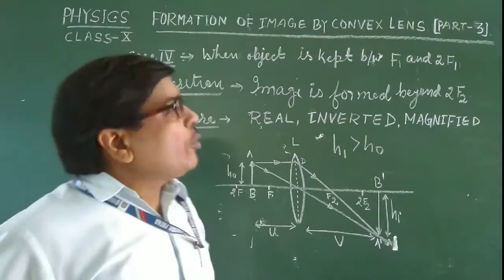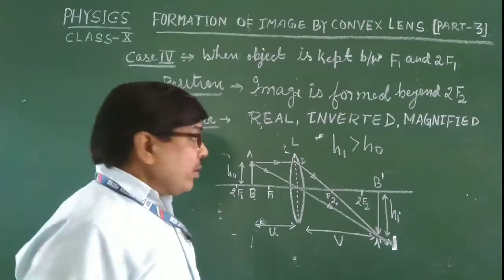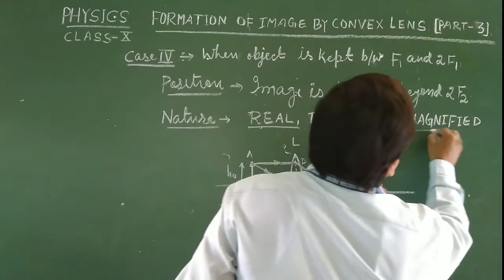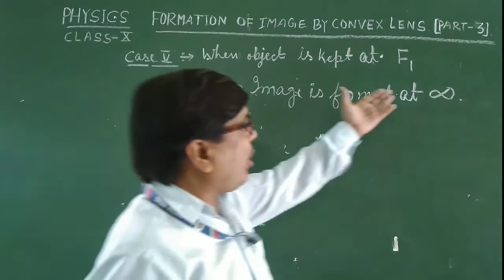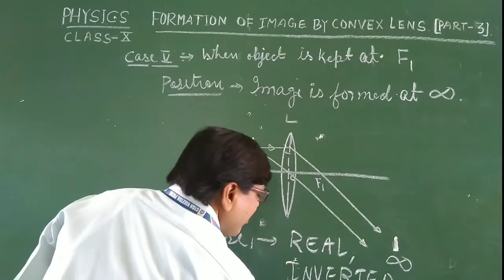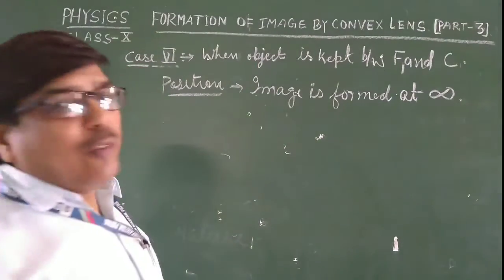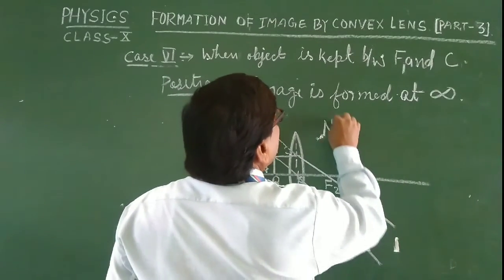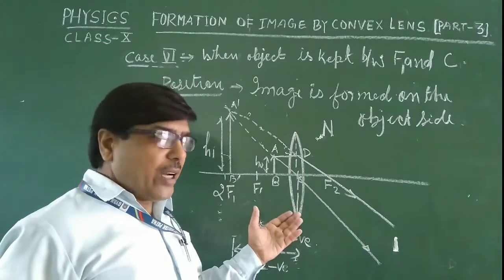PHYSICS CLASS X FORMATION OF IMAGE BY CONVEX LENS PART-3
FORMATION OF IMAGE BY CONVEX LENS PART -3 . BY ALOK KUMAR MISHRA.